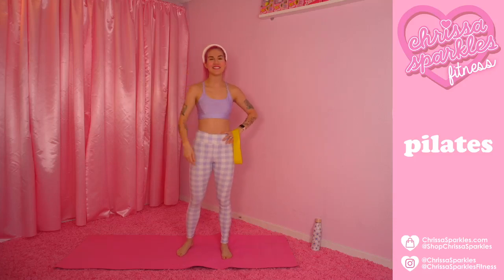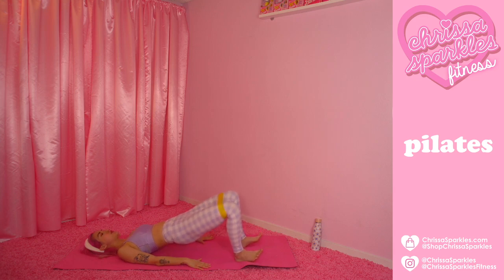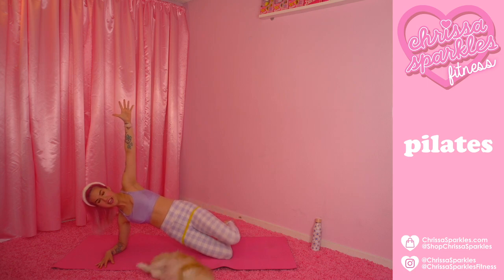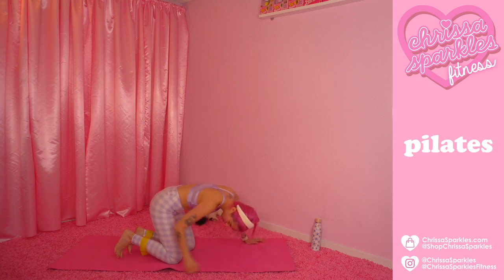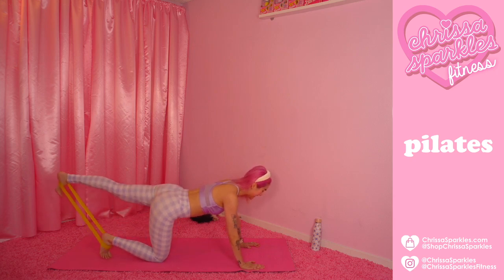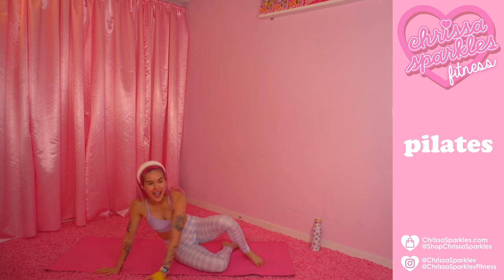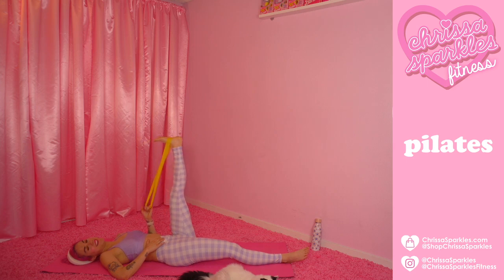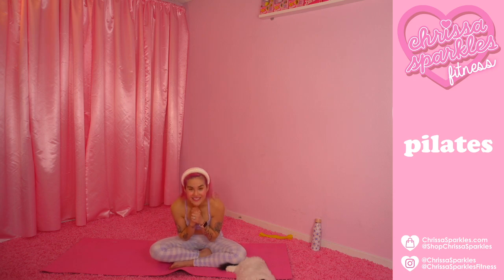Mini Band Pilates Workout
Mini Band Mat Pilates!

All you need is a mat and a light/medium mini band. Don't have one? Use a set of light weights!

Workout with me LIVE! // Twitch.tv/ChrissaSparkles

Chrissa Sparkles is a cute lifestyle babe that loves all things pink! Chrissa has been a Pilates instructor all across Los Angeles for the past 8 years and now she's streaming her workouts LIVE on Twitch to make your workout experience cute, fun, and totally accessible! She designs her own activewear and clothing that can be found at ChrissaSparkles.com. Focusing on style and wellness, catch Chrissa on Twitch for her *Get Ready With Me* live show to discuss wellness, goals, manifestations as we all get ready for the day!